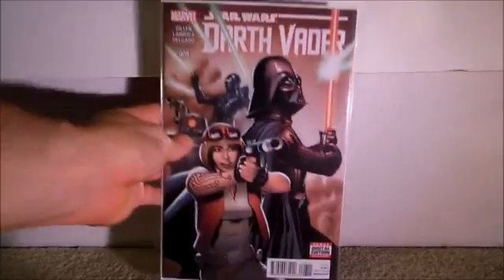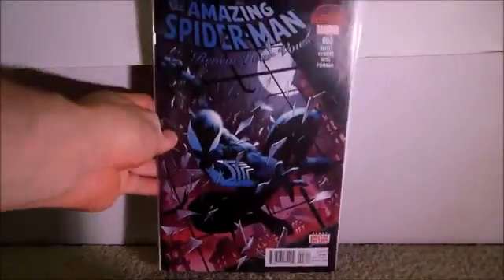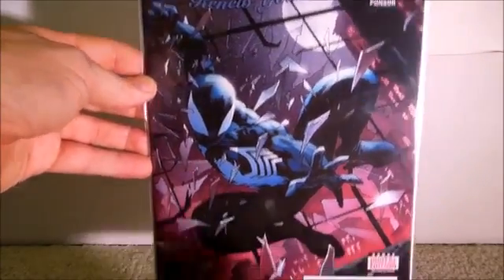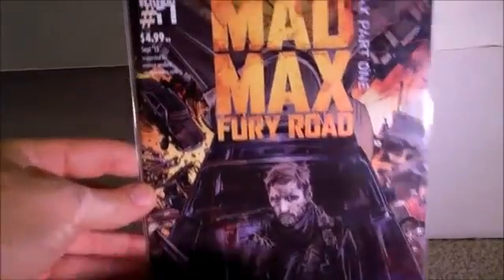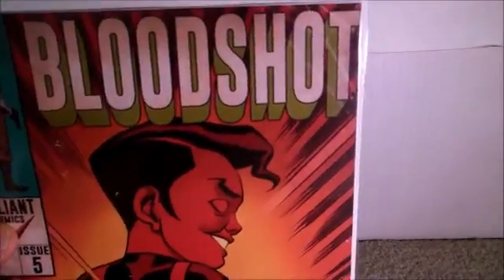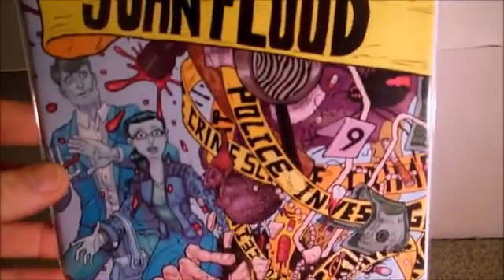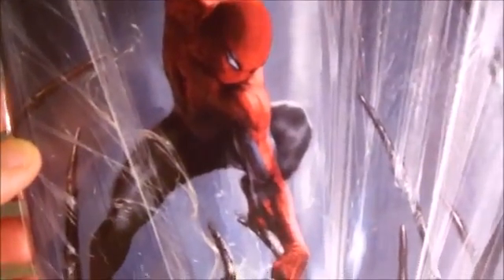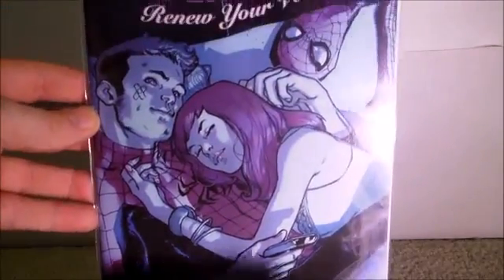MUST HAVE comics for 8 5 15 User Manual Guide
MUST HAVE comics for 8 5 15 User Manual Guide PDF Get The PDF or ebook